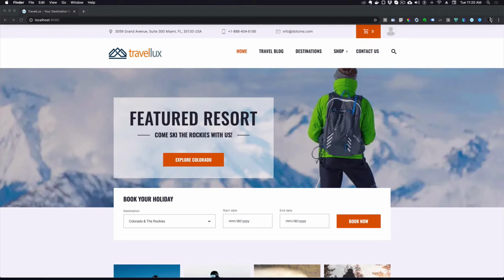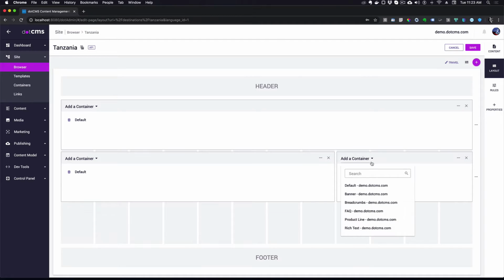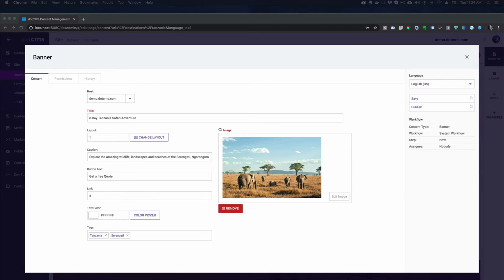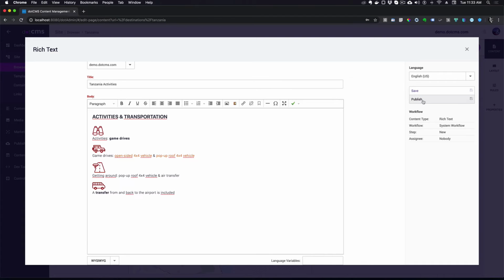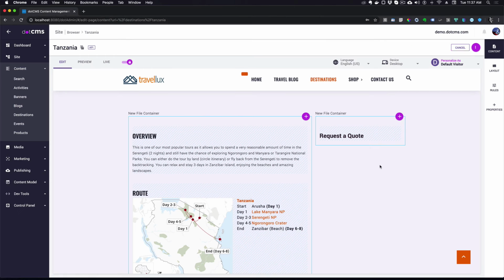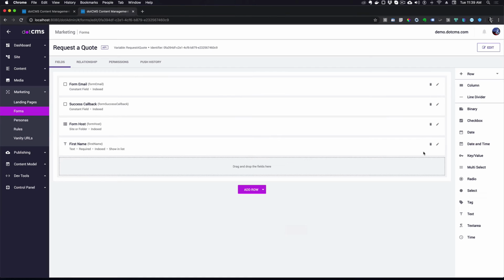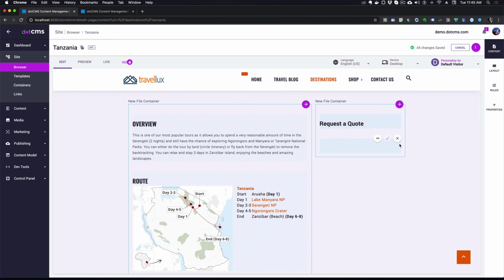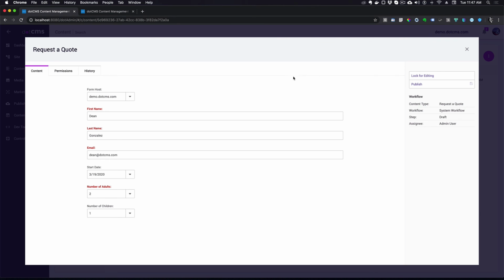Building A Landing Page in dotCMS 5.2.6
Check how easy it is to build landing pages in dotCMS. NoCode